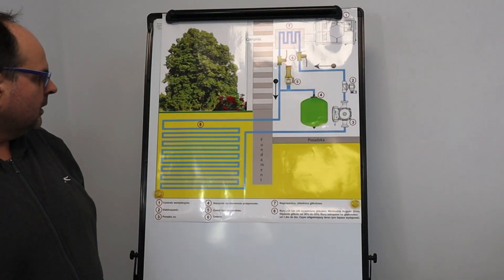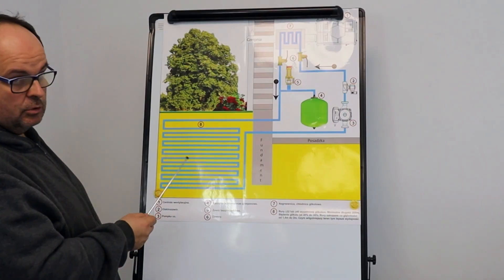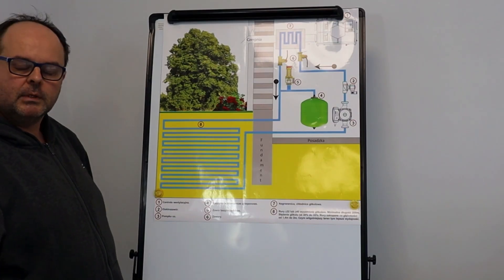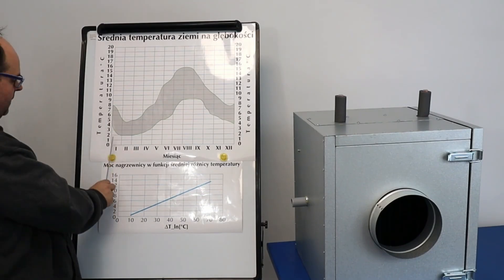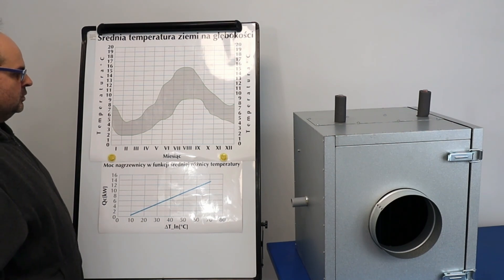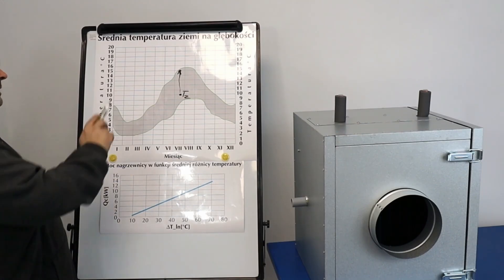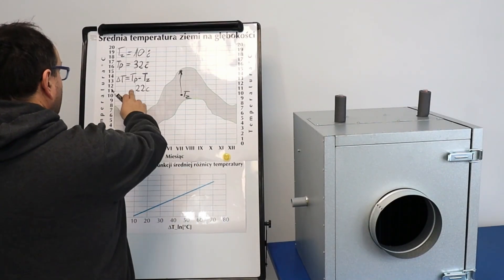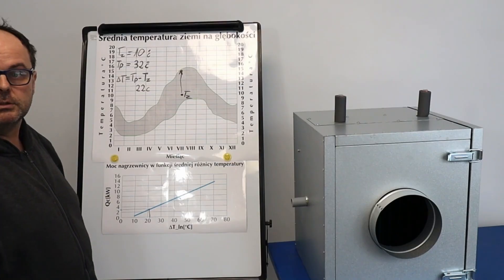Glycol Ground heat exchanger How to recover energy from the ground. no.1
Want to install a glycol-based ground heat exchanger (GWC) and don’t know where to start? This comprehensive video explains exactly how it works, how to size your cooler, and how to calculate the temperature delta (ΔT) to estimate your system’s heating and cooling power.
You’ll learn:
How to lay out glycol loops for maximum efficiency
What makes soil type and moisture level critical for performance
How to choose and size an air cooler based on temperature differences
Real-world examples of expected performance (kW) in Polish climate
Historical notes on Polish heat pump innovations that inspired modern GWCs
Whether you're an HVAC professional or a DIY enthusiast, this guide offers clear instructions, cost breakdowns (starting around 4,000–5,000 PLN), and a no-nonsense approach to building an effective, budget-friendly system without a heat pump.